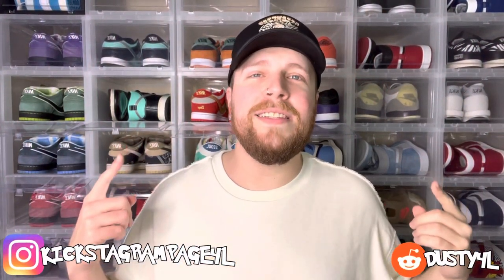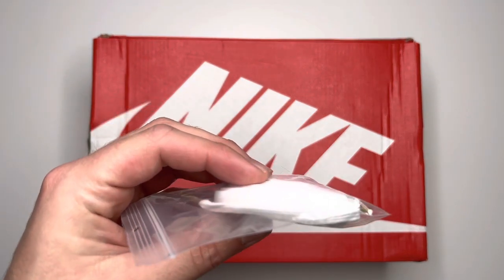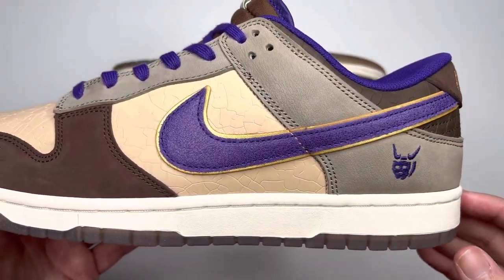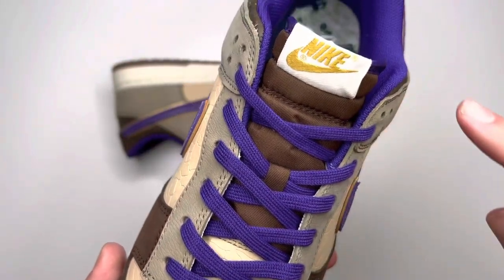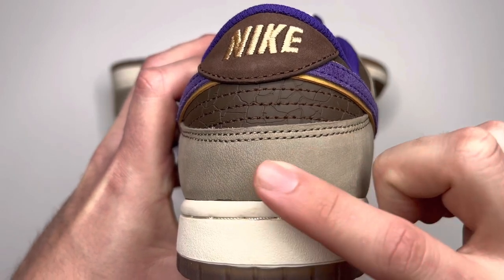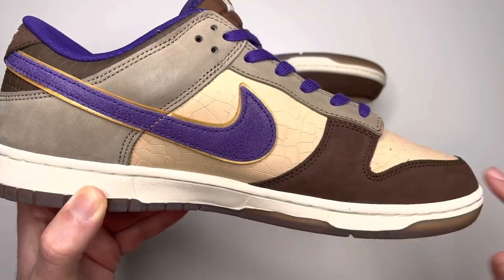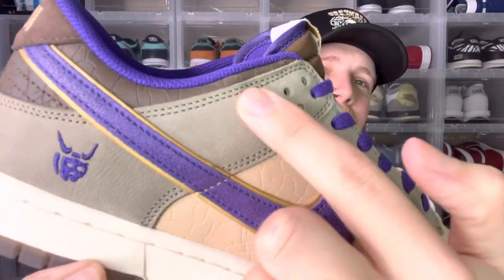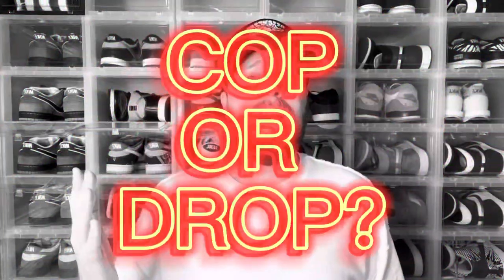‘SETSUBUN’ DUNK LOWS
Today we’re checking out a pair of rep ‘Setsubun’ Dunk Lows!

⏱TIME STAMPS⏱
0:00 INTRODUCTION
0:40 SELLER INFO
0:44 BREAKDOWN
3:08 OPINION TIME